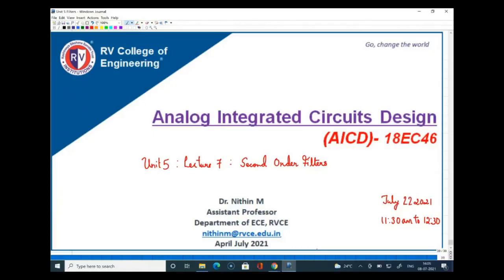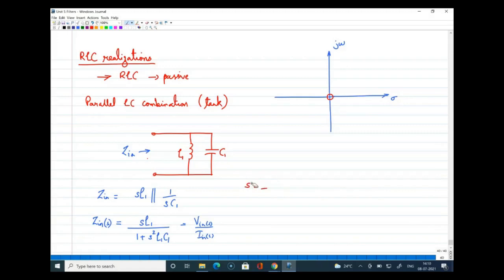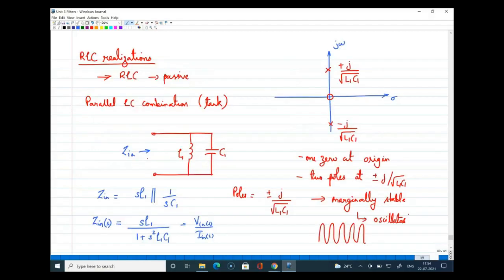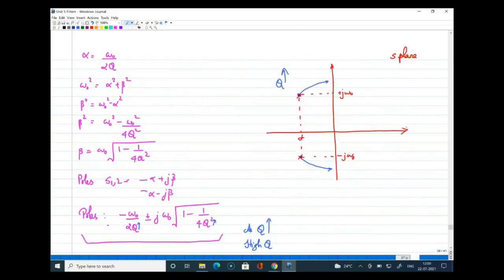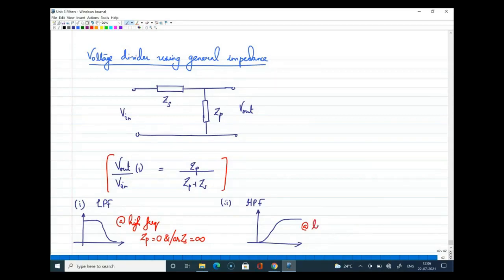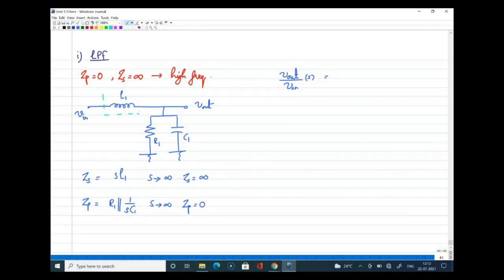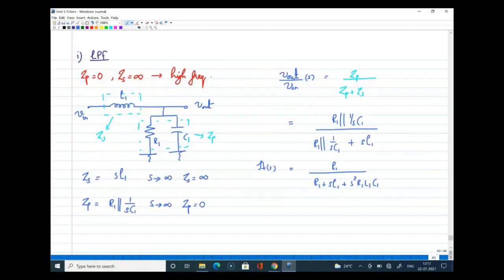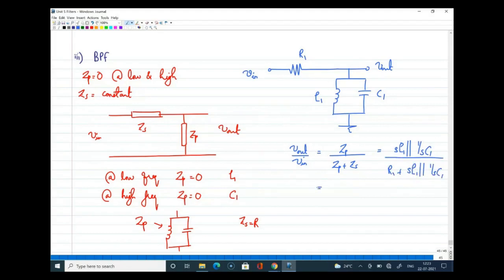Lecture 7 Passive second order filters | Unit 5 Analog Filters